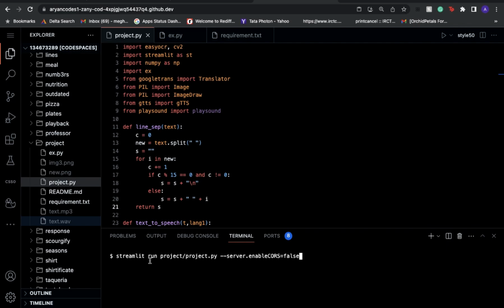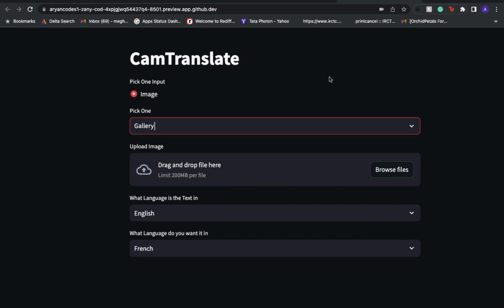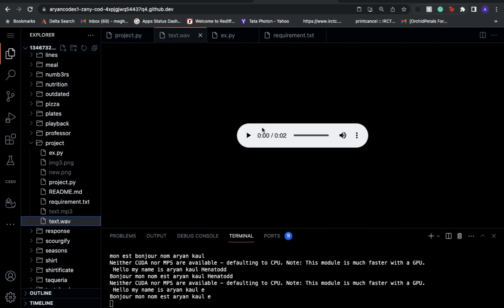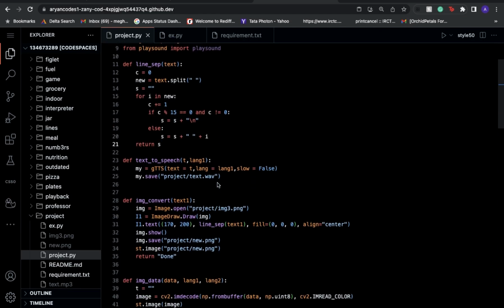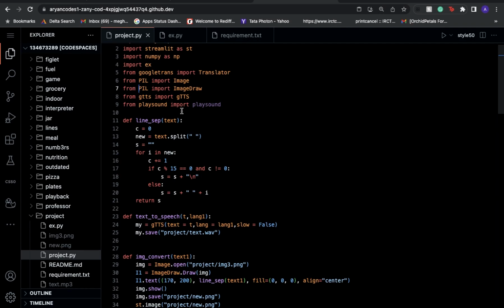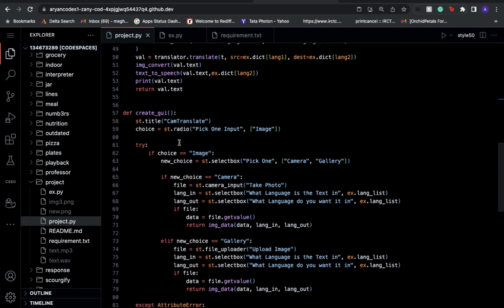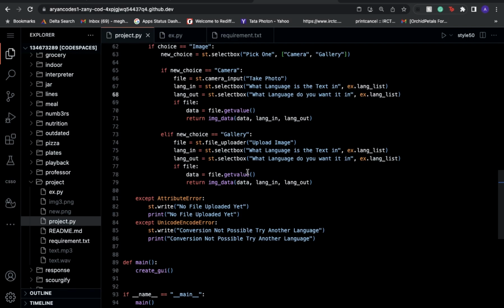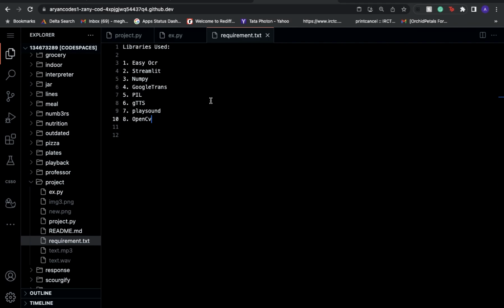CS50 INTRODUCTION TO PYTHON FINAL PROJECT CAMTRANSLATE